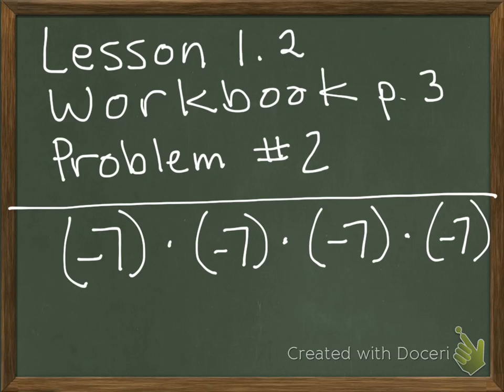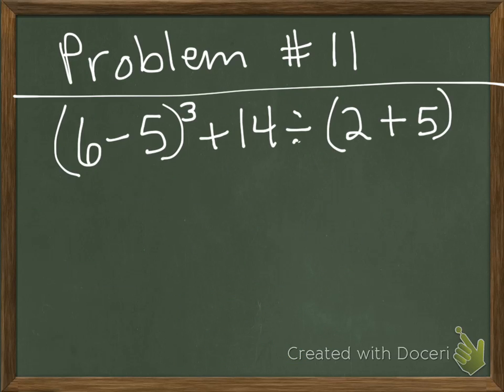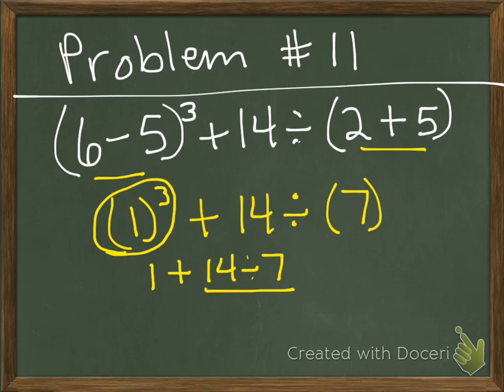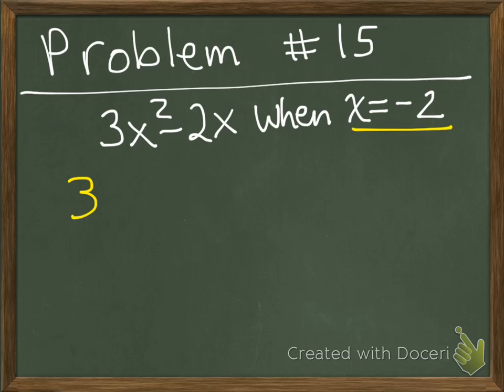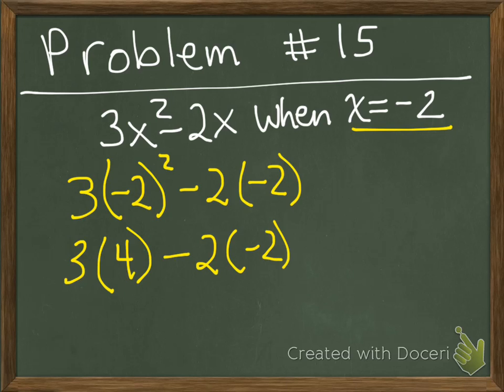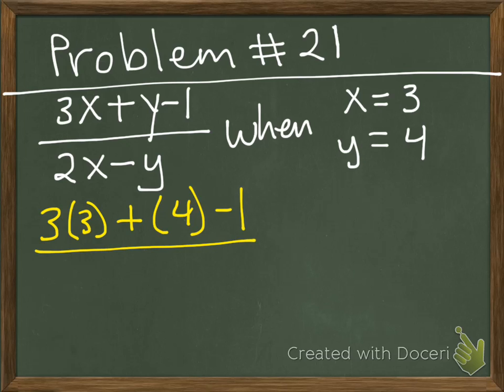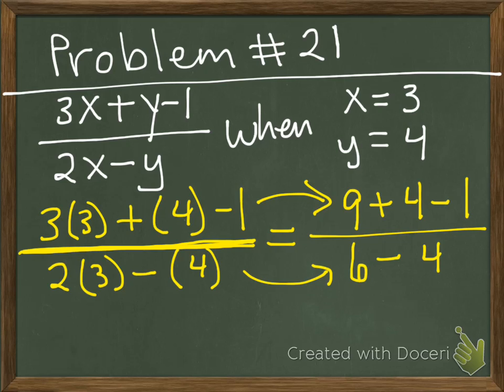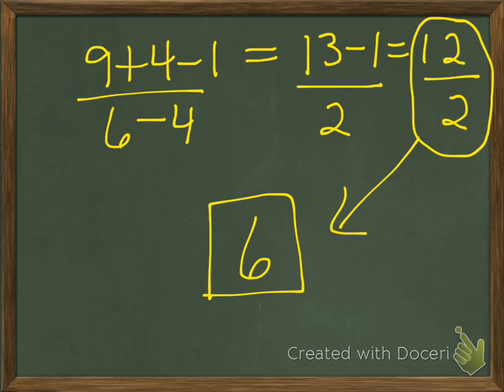selected problems from section 1.2 in the workbook